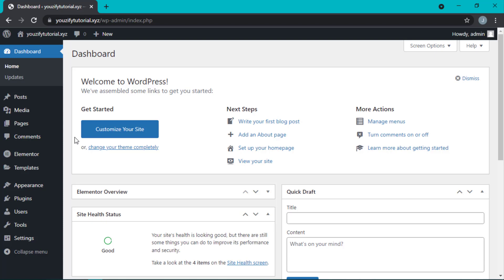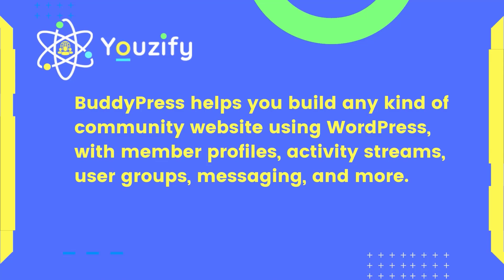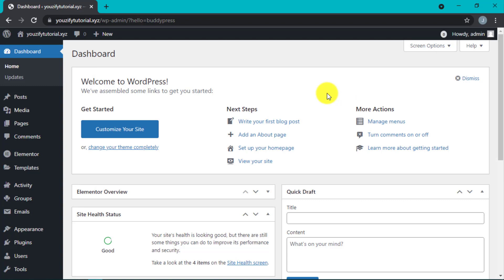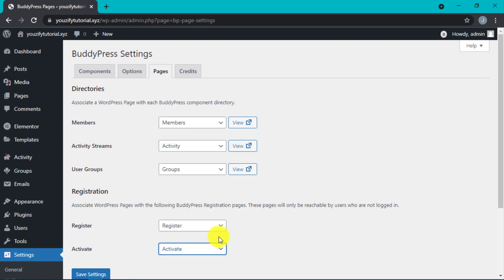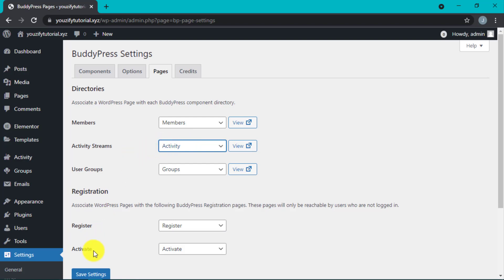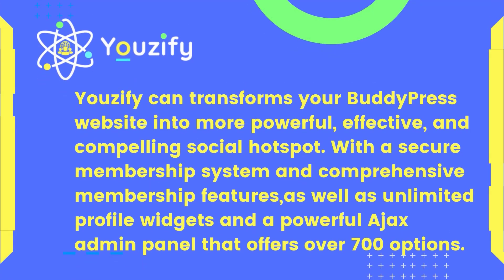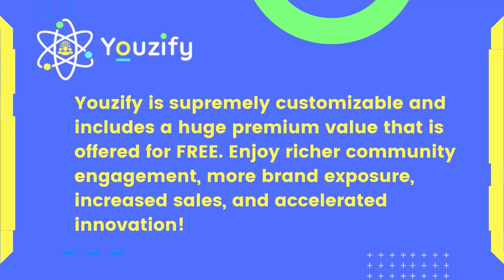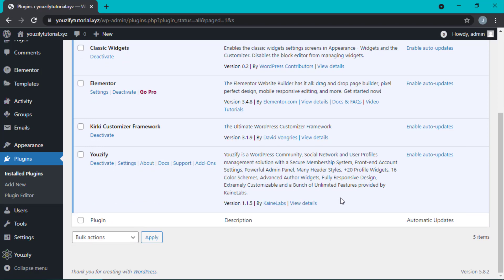How to Install and Setup BuddyPress for Beginner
In this video, we are sharing with you how to install and set up BuddyPress.

00:00 - Introduction
00:17 - What is BuddyPress?
00:35 - Installing BuddyPress
01:03 - Setup BuddyPress Pages
02.05 - Make your BuddyPress website more powerful